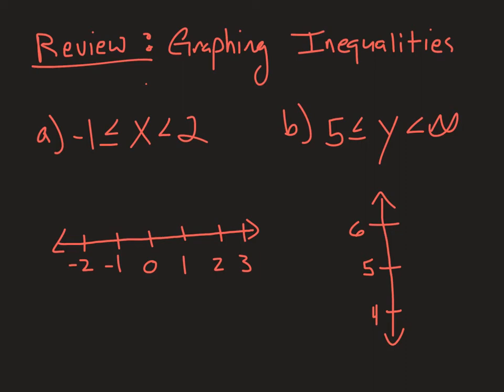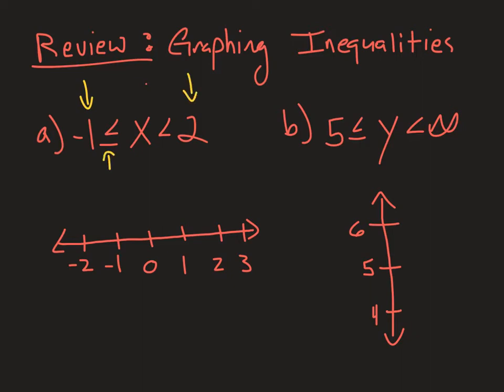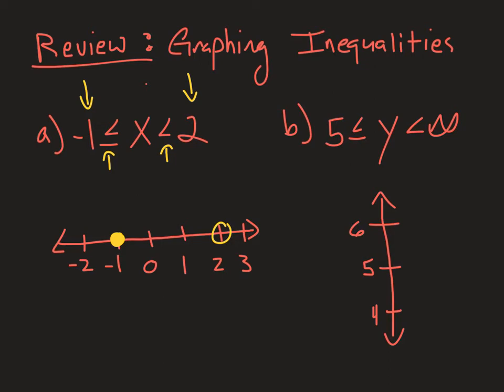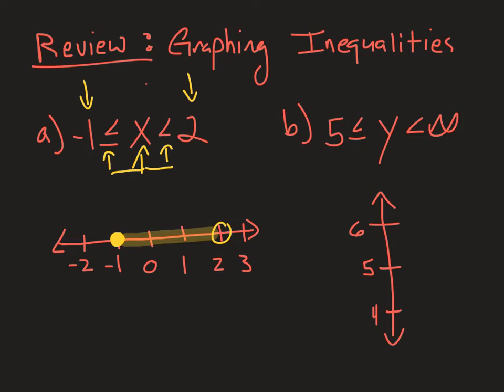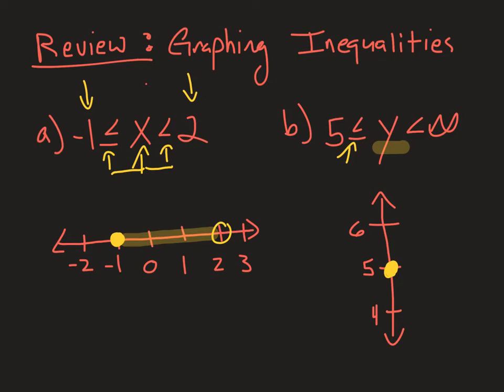IntAlg 9.23 Examples